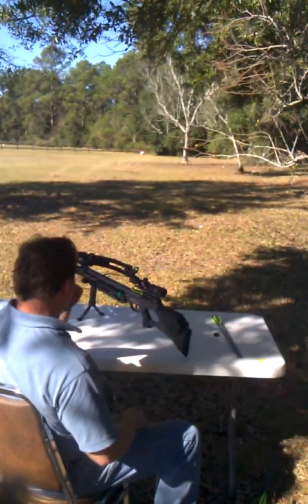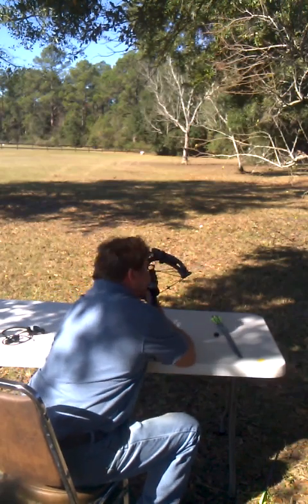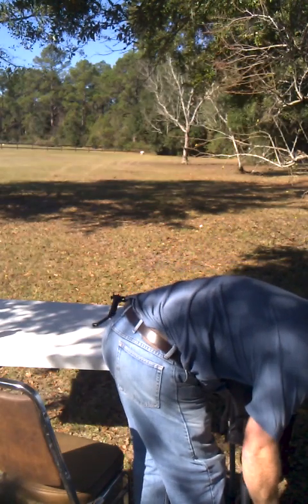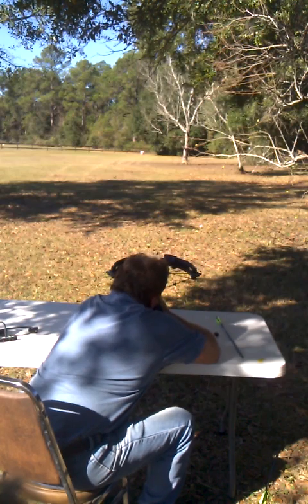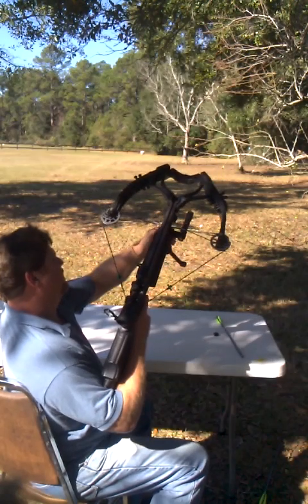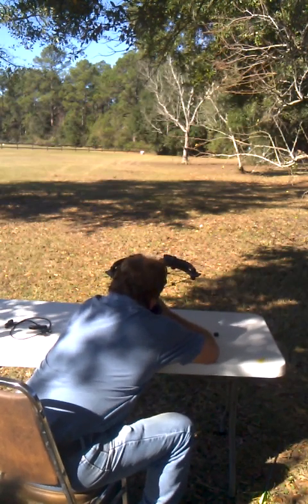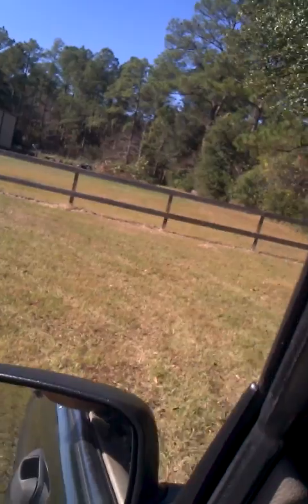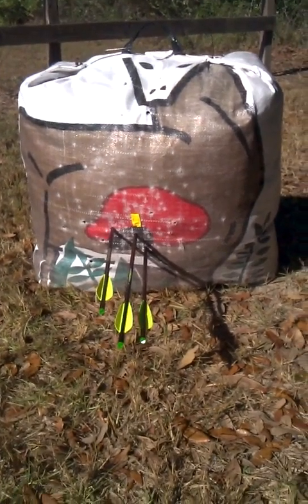Great 3 shot group at 100 yards Barnett Ghost 400 crossbow 22 headhunter Hawke scope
This is a 3 shot group at 100 yards with my new Ghost 400. I have tried several different arrows but the best groups are with the stock 22 inch headhunters. I found you have to cull through your arrows to find the best ones for this kind of shot. NOT ALL ARROWS FLY THE SAME!! This is way too far for hunting but it is a lot of fun target shooting. The bipod is a must. I will get a better one some day. I have shot many groups like this. The speed indicator on my scope was set at about 395 fps. I went straight from shooting 40yds to out 100yds. No adjustments needed.